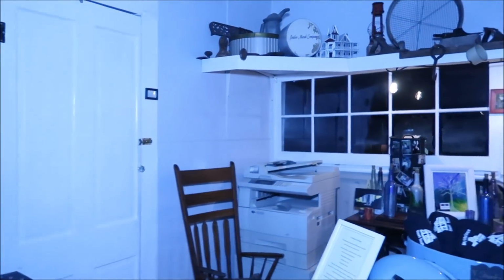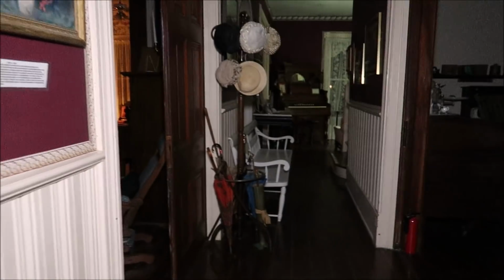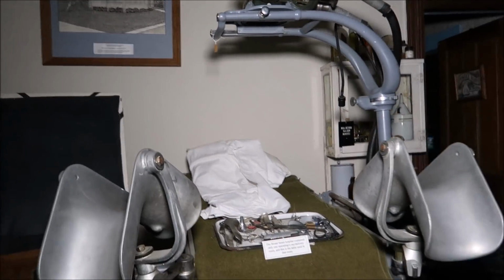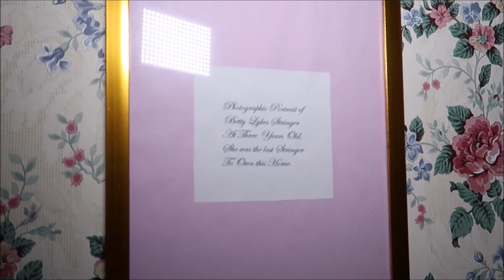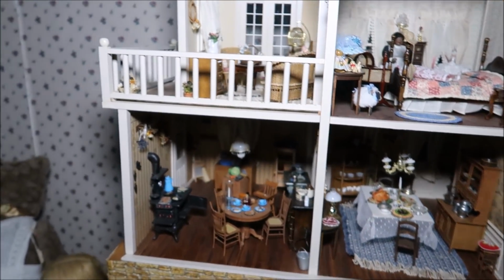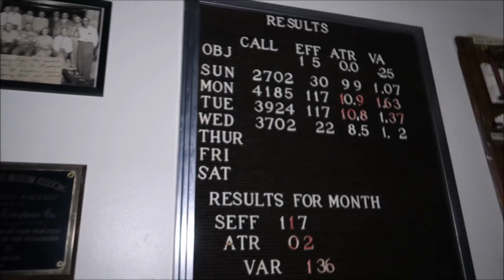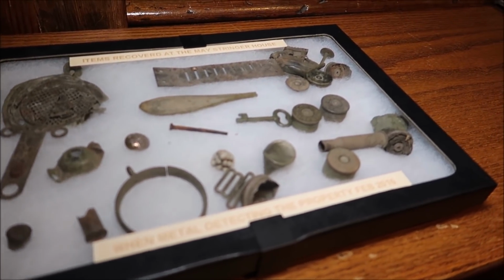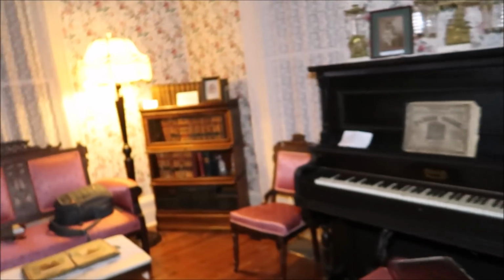30 MINUTES ALONE IN THIS OLD HAUNTED HOUSE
30 MINUTES ALONE IN THIS OLD HAUNTED HOUSE

MEMBERSHIPS HIT THE JOIN BUTTON

ATTN: WE HAVE A NEW POST OFFICE BOX.
MARIES LIFE VLOGS
MLV AND ME
ANGIE THE GREEN EYED ANGEL
MARCUS LIFE ADVENTURE
HAILIE J